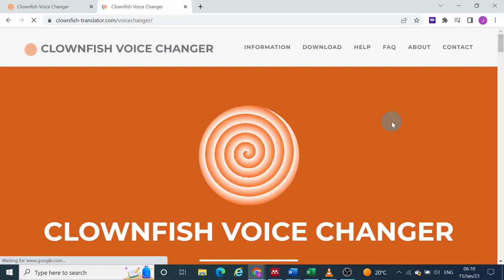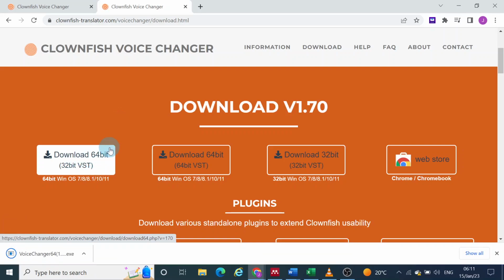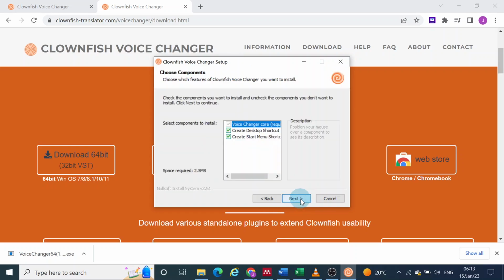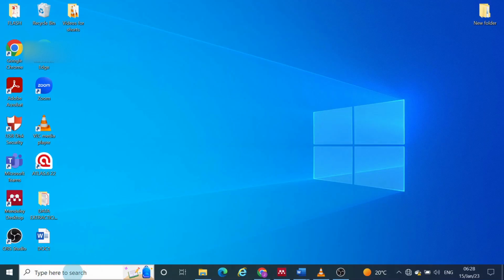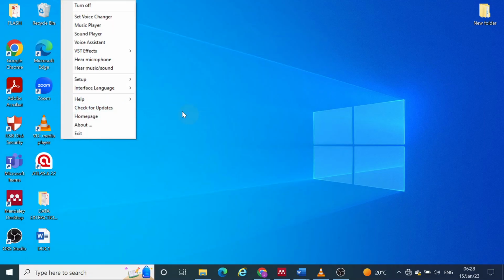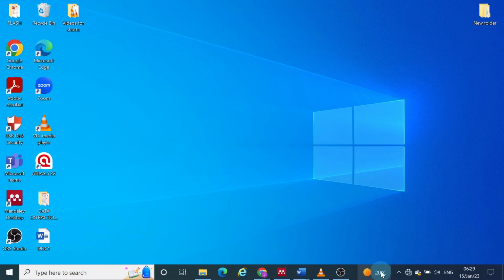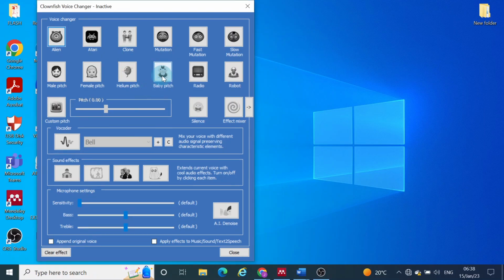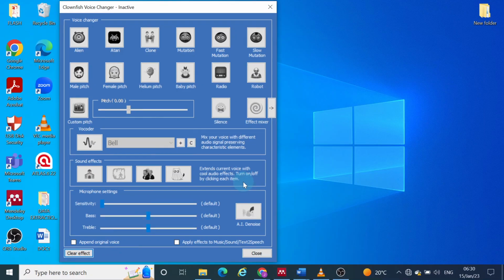The Best Free Voice Changer App for PC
This video covers all information from the downloading, installing and using of the free voice changer App.